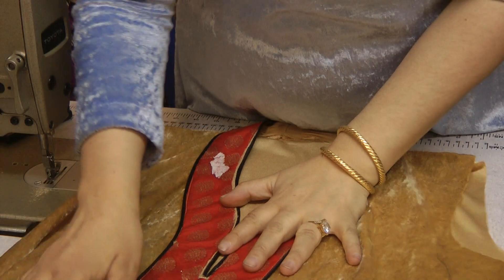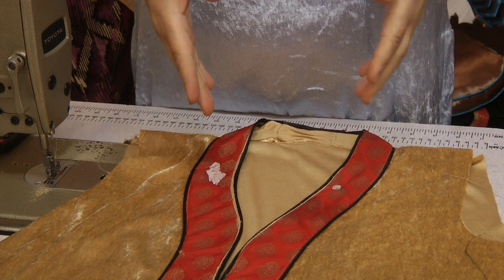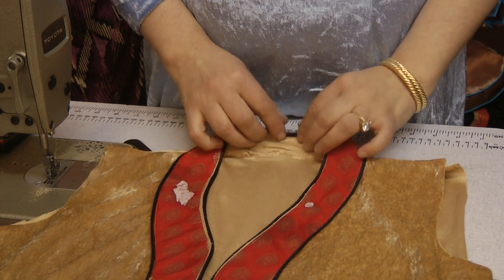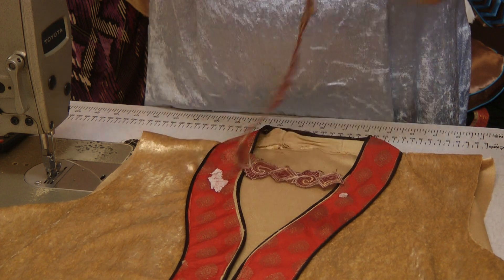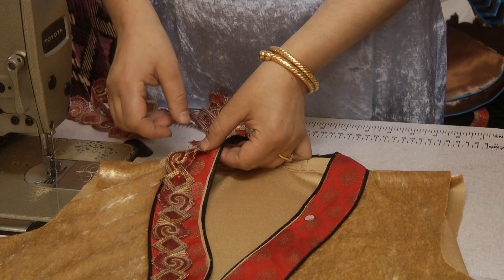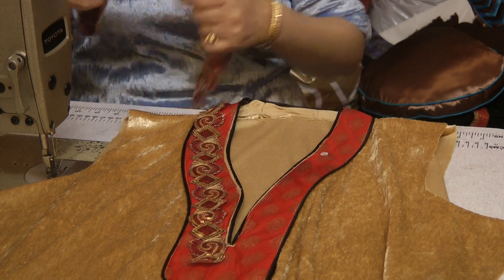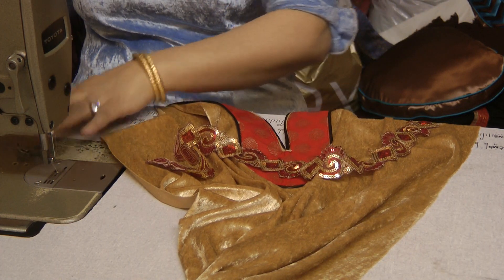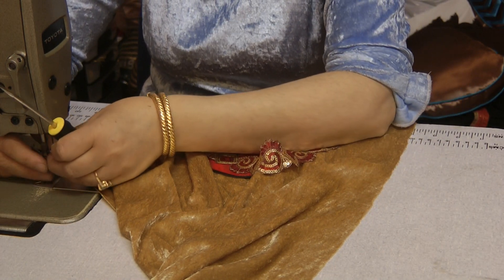sewing the gold suit